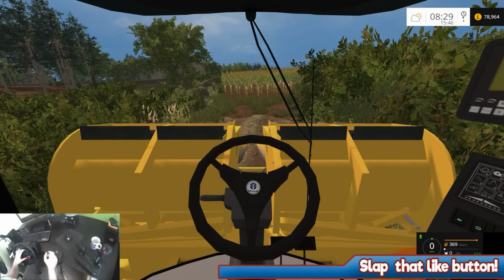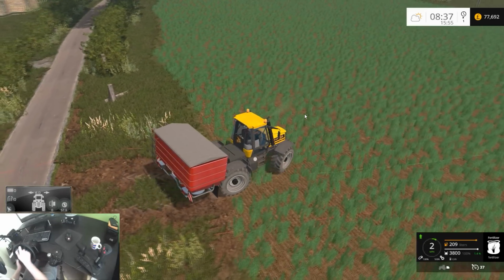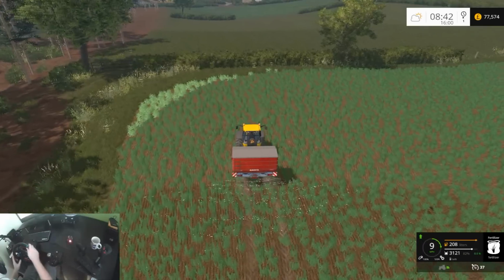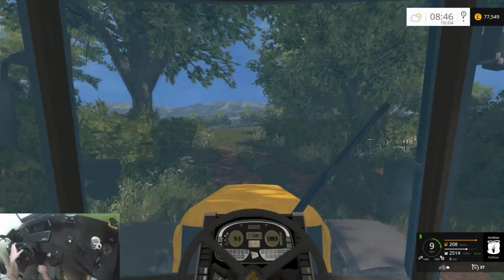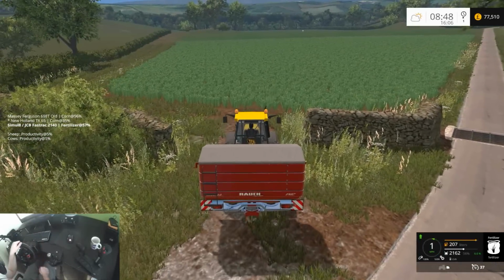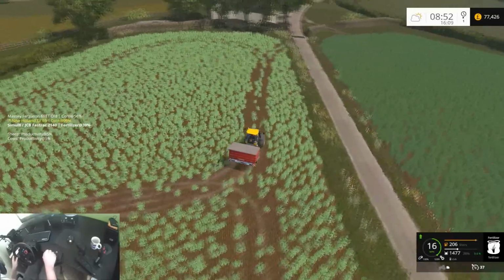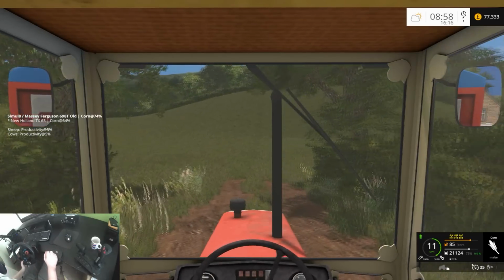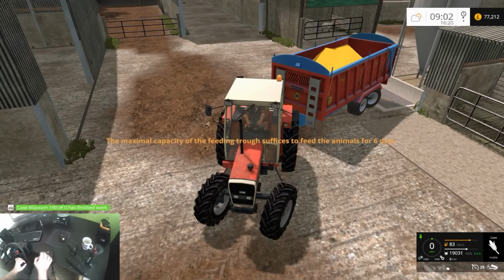Knaveswell Farm EXTENDED - Farming Simulator 2015 - Ep.5 (with Wheel Cam)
Welcome,
In this episode we ferterlize all of our previously seeded fields and make a start at harvesting our corn to give to our animals.

Big thank you to Tommx55 for offering me the opportunity be a tester!

Hardware for Wheel Cam:

GoPro Hero3

This map is Work In Progress and is not yet publicly avaible, however the original version can be downloaded from here: